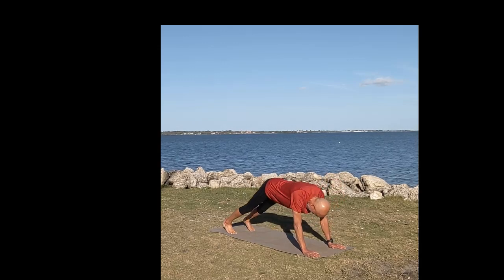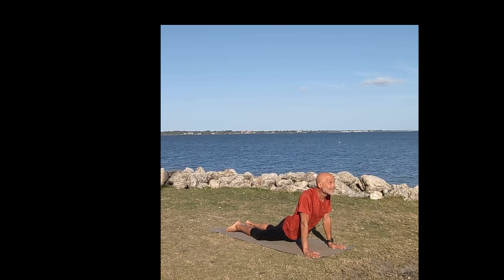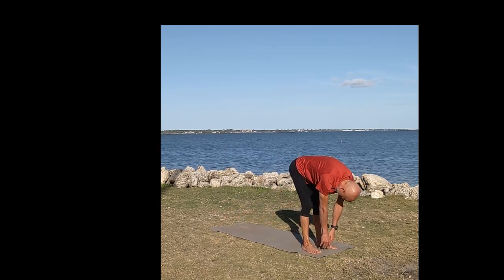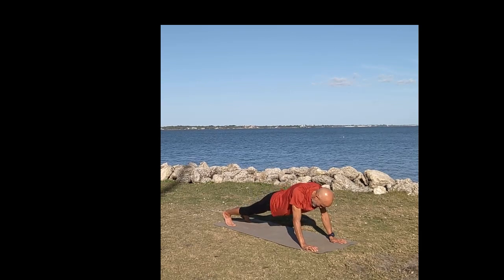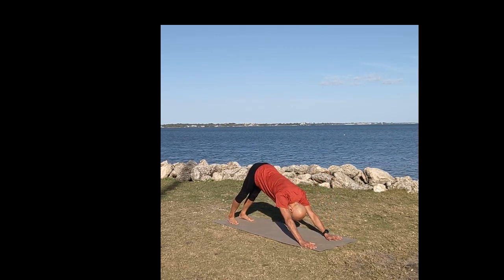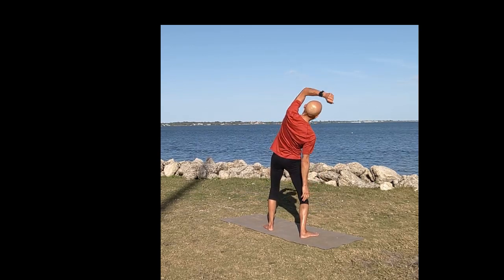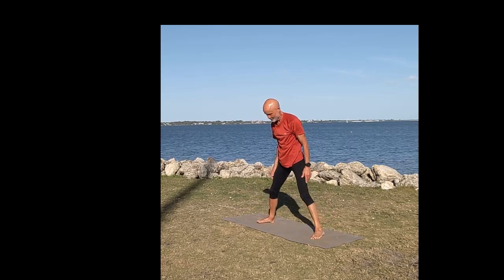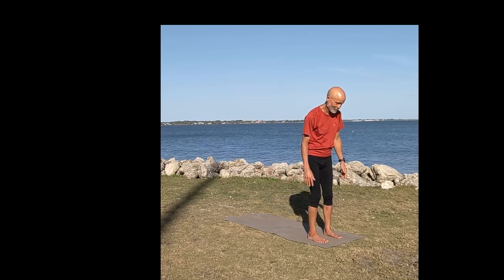Yoga for wing foilers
it's a bit longer but I believe even more beneficial than this one!

This yoga practice will stretch the muscles you use when winging. It will also help build muscle memory for the posture that I teach my students, as described in this video:

0:00 Introduction
1:16 Start of 20 minute practice
2:13 Heel side regular foot with stretch for toe side
4:22 Heel side goofy foot with stretch for toe side
6:49 Toe side goofy foot
8:35 Toe side regular foot
10:56 Heel to toe balancing exercise
12:38 Stretches for shoulders
15:02 Stretch major leg muscles: Quads
16:46 Stretch major leg muscles: Hamstrings